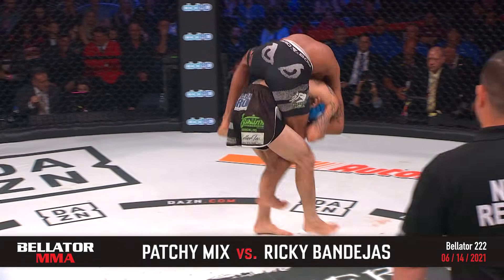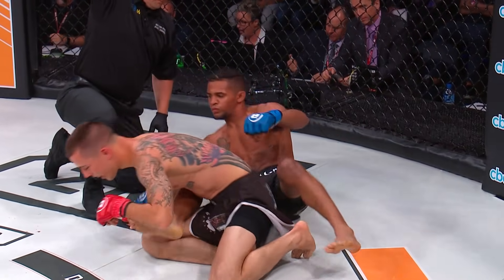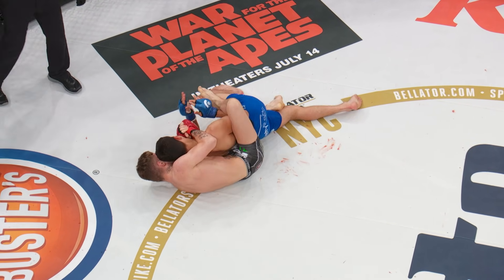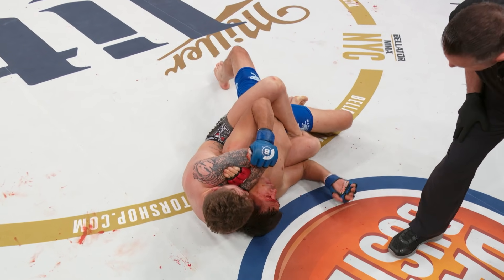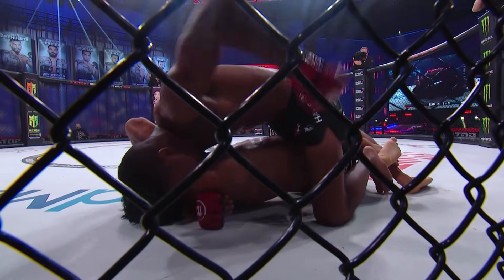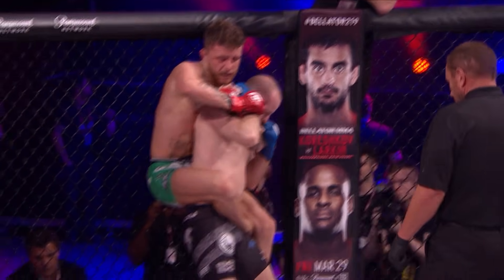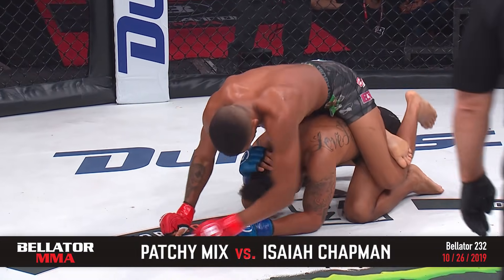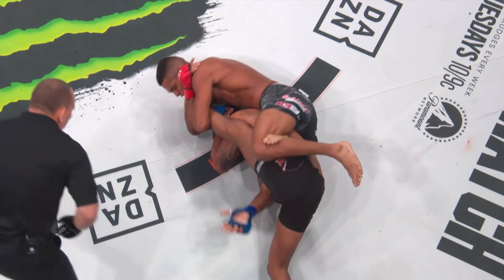Top Fight Finishes: Gallager & Mix | Bellator MMA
Watch these insane fight finishes from James Gallagher and Patchy Mix ahead of their matchup next month. Bantamweight rivals Gallagher and Mix finally face off in the ring in Dublin at Bellator 270 on November 5 on SHOWTIME!

0:00 Intro
0:32 Patchy Mix vs. Ricky Bandejas | B222
1:42 James Gallagher vs. Chinzo Machida | B180
3:00 Patchy Mix vs. Albert Morales | B258
3:59 James Gallagher vs. Steven Graham | B217
4:52 Patchy Mix vs. Isaiah Chapman | B232
5:42 James Gallagher vs. Roman Salazar | BES4
6:52 Outro

Which of these fighters do you think has the best finishes?